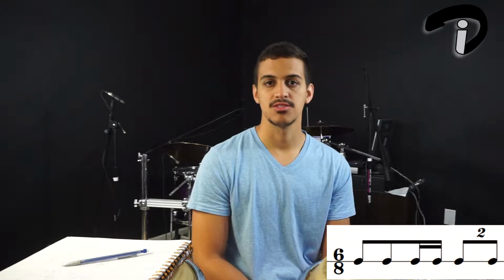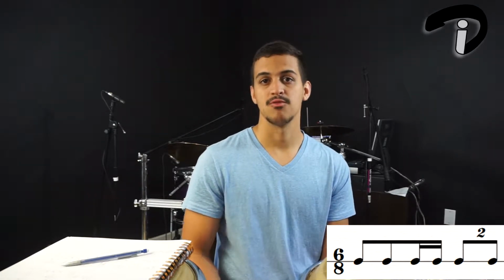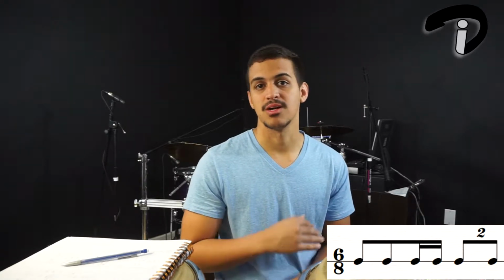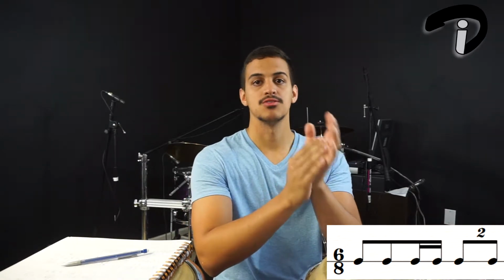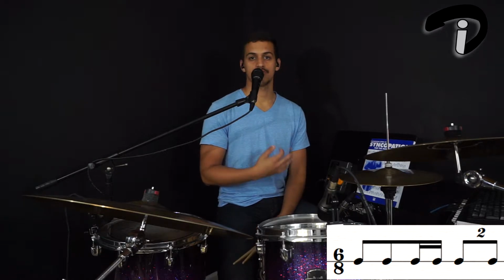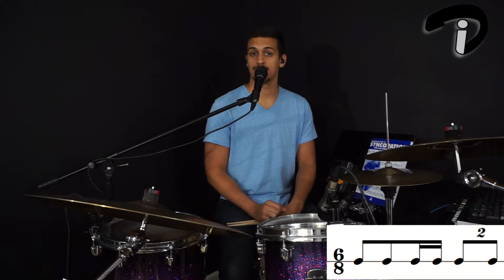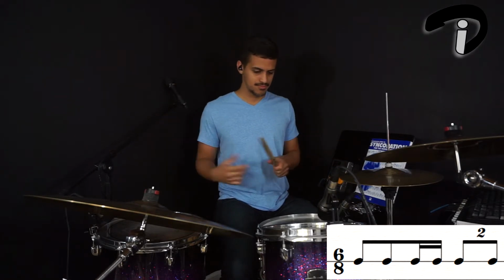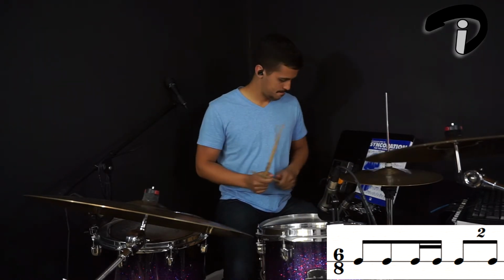Random Fill Friday (6/9/2017) - Inspired Drumming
What's good, my people? This is the new Inspired Drumming video series entitled, "Random Fill Friday."

Every Friday, I am going to randomly draw notes from two drums. In one drum, I have quarter notes, eighth notes, and sixteenth notes, while in the other drum, I have triplet eighth notes and triplet sixteenth notes.   Once I have picked enough notes to fill up a bar, I put all of the notes together to make a rhythm to be used on the drum set.

From there, I will provide you ideas on how to orchestrate the rhythm that we came up with.

Do you have a better idea of how to orchestrate this rhythm? Awesome! Send in a recording to any of the Inspired Drumming social media listed above, and you will have a chance to get featured at the end of the month!

Stay Inspired!